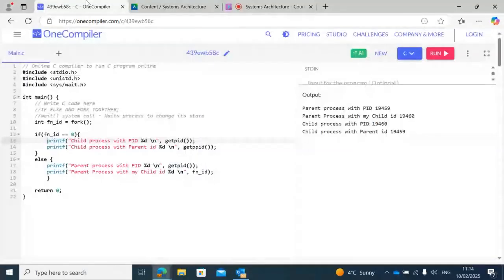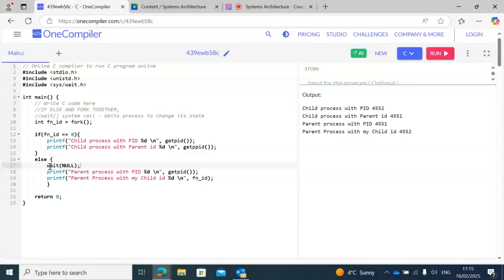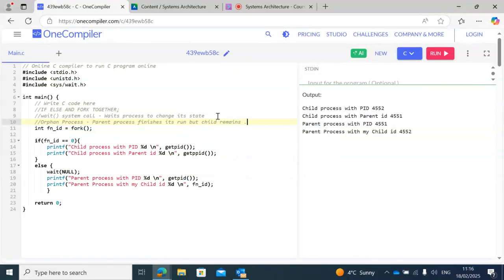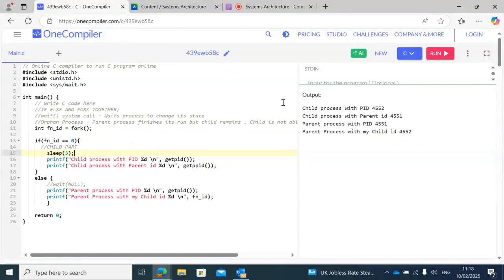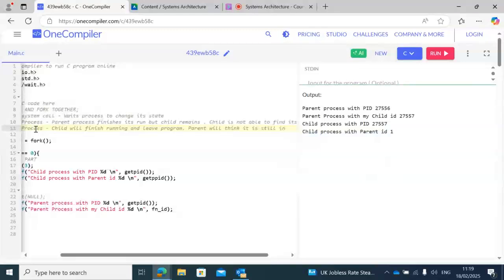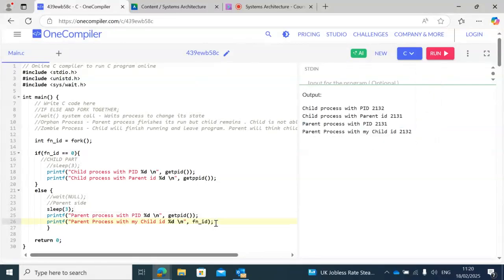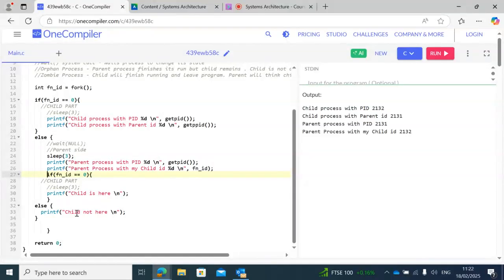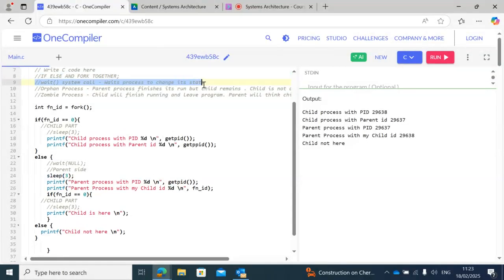C : System Calls | wait( ) | sleep( ) | Orphan Process | Zombie Process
In this video you will learn about wait( ), sleep( ) , Orphan Process and Zombie Process.